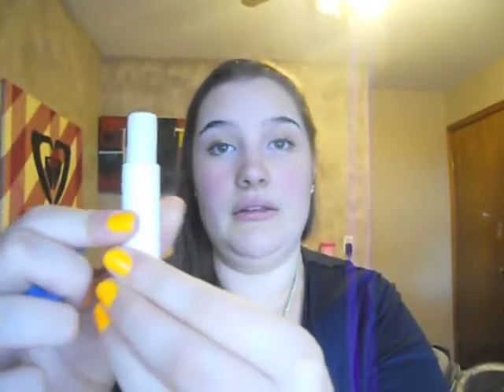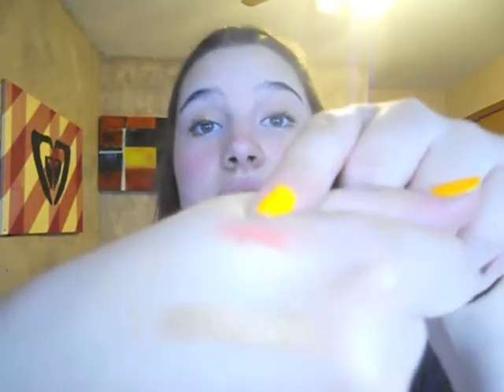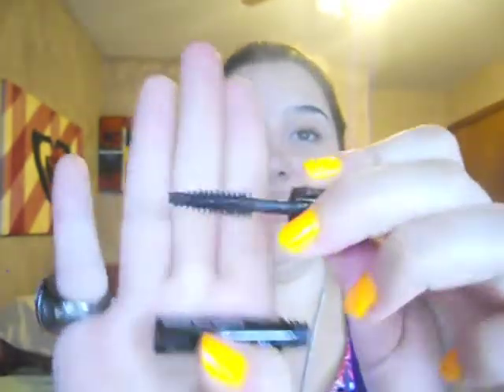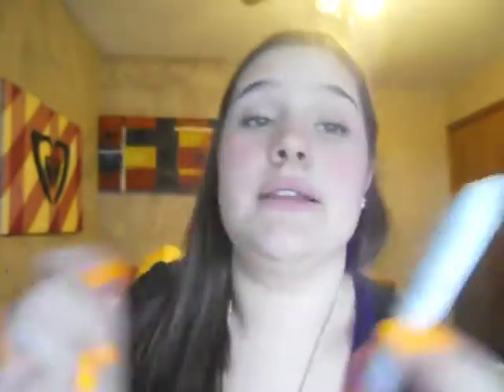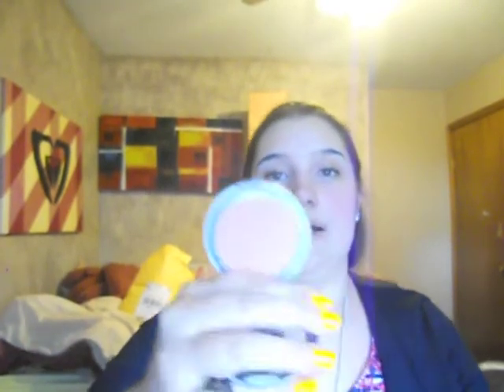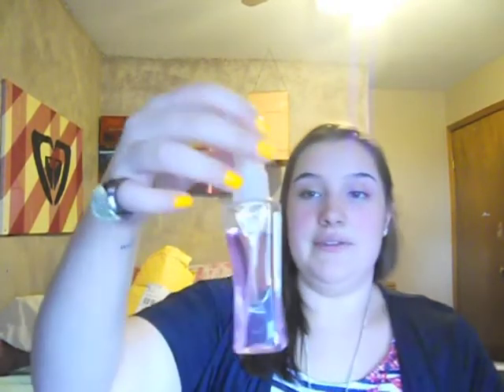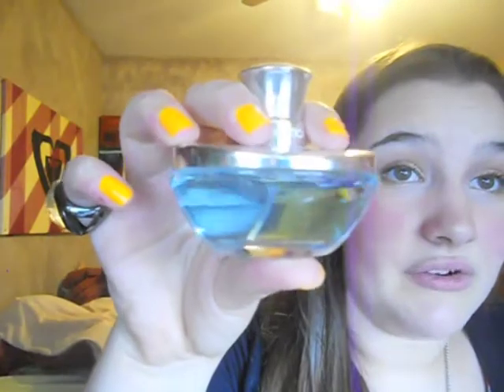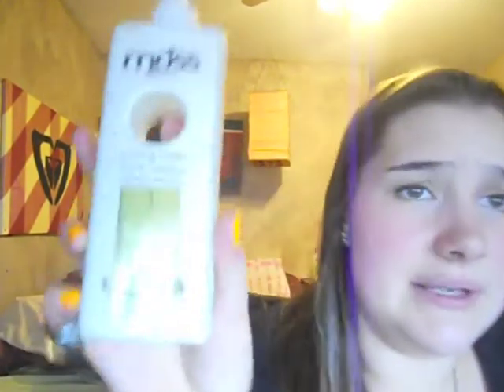July Favourites! :)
OPEN ME :)

Sorry this is a little late!

Products Mentioned:
Nivea Hydro Care Lip Balm
C.O. Bigelow Lipgloss in Peppermint
ELF Super Glossy Lip Shine in Pink Kiss
Revlon Super Lustrous Lipgloss in Coral Reef
ELF Pigment Eyeshadow in Golden Goddess
L'Oreal Double Extend Mascara in Black
L'Oreal Voluminous Million Lashes Mascara in Black
Hard Candy Ginormous Lash in Black Out
NYX Jumbo Eye Pencil in Milk
ELF Complexion Perfection
CoverGirl Oil Control Pressed Powder in Buff Beige
Hard Candy Glamouflage Heavy Duty Concealer in Light
L'Oreal True Match Blush in Baby Blossom
Benefit High Beam
Bath and Body Works Dark Kiss Body Spray
Nautica My Voyage Perfume
Vaseline Cocoa Butter Deep Conditioning Body Lotion
Neutrogena Moisture Oil-Free Lotion
Neutrogena Ultra Sheer Face Sunscreen with SPF45

xox,
Steph